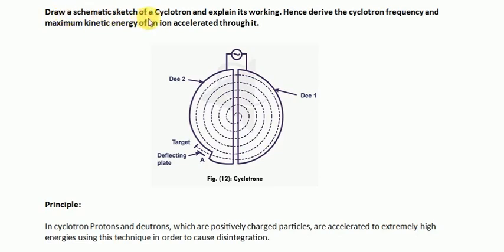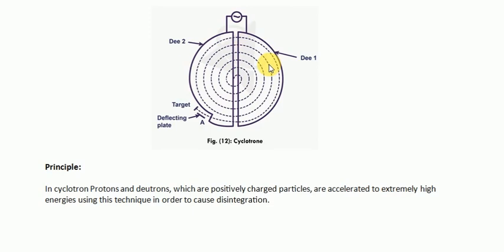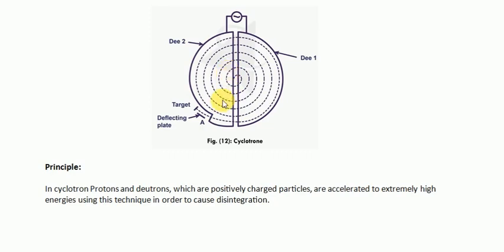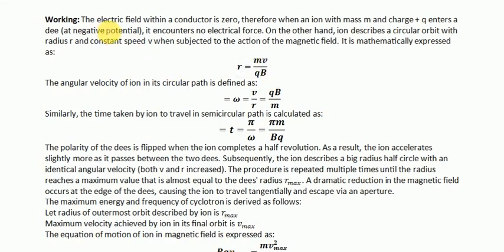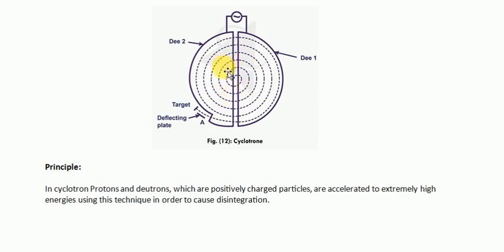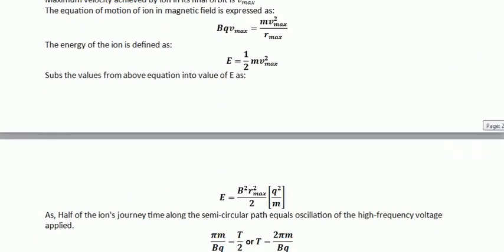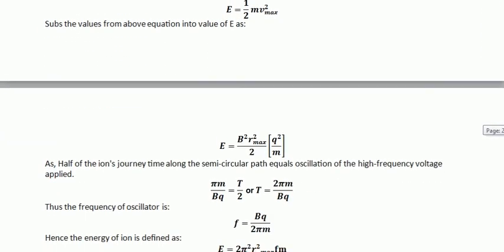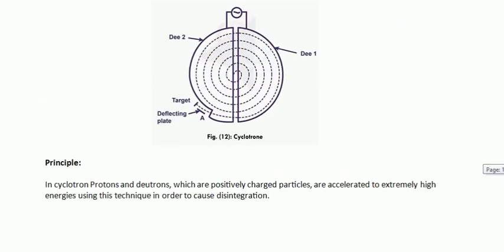(V4-M3-Phy) LAQ-4: Draw a schematic sketch of a Cyclotron and explain its working.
(V4-M3-Phy) LAQ-4: Draw a schematic sketch of a Cyclotron and explain its working. Hence derive the cyclotron frequency and maximum kinetic energy of an ion accelerated through it.